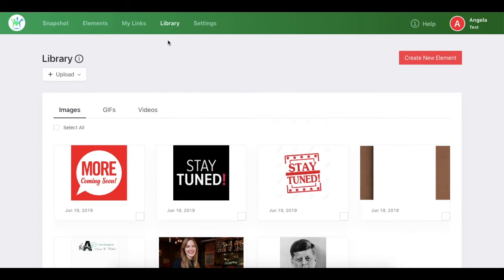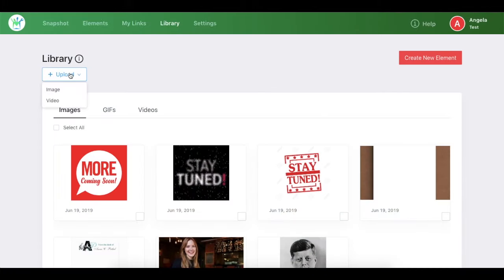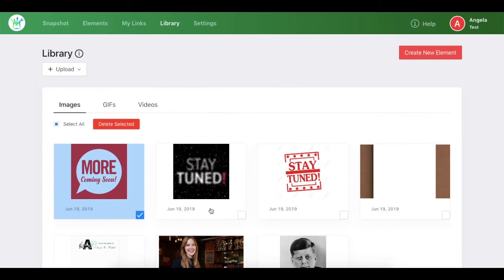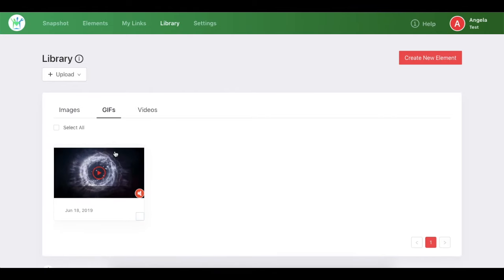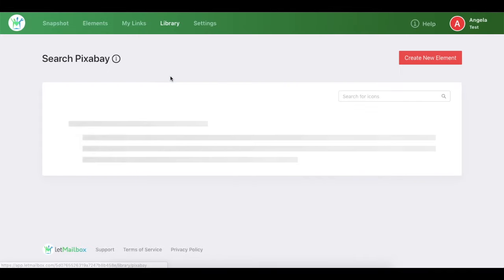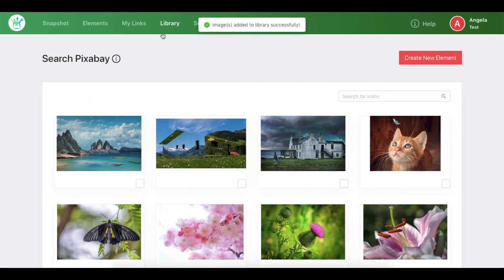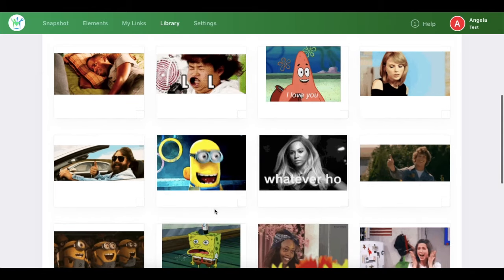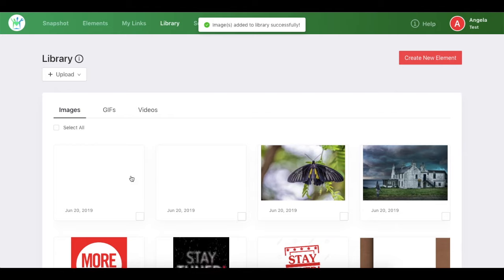UNDERSTANDING LIBRARY MODULE